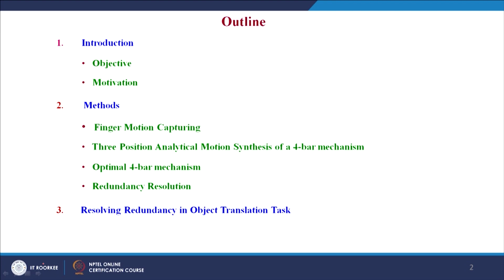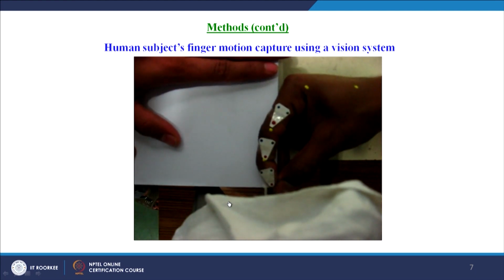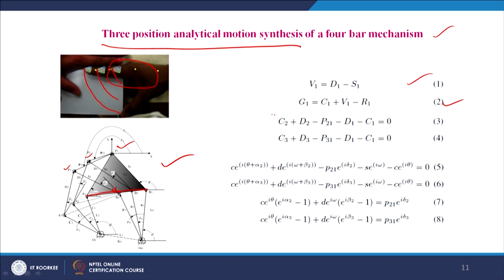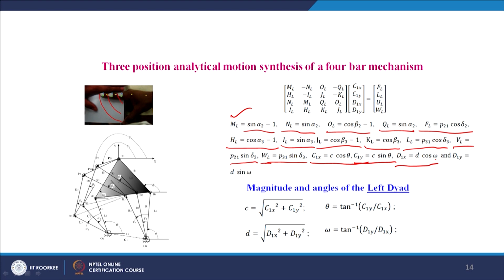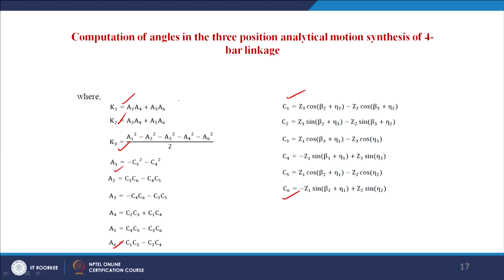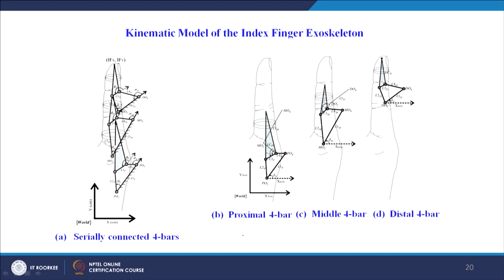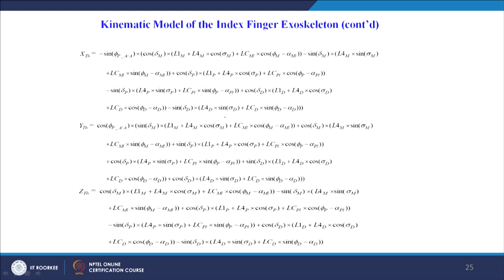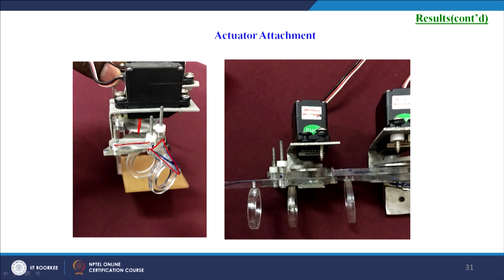Lecture 27: Design and Development of a Three Finger Exoskeleton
In this lecture, we will be seeing the development of an optimally designed three finger exoskeleton.